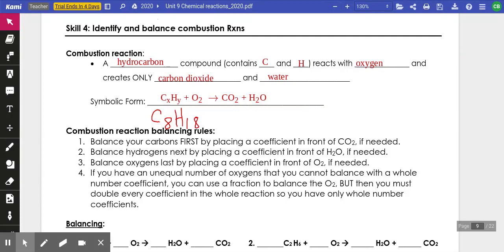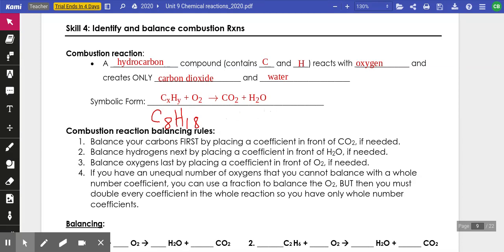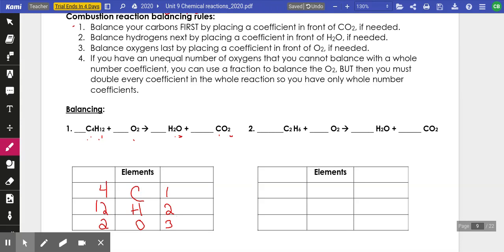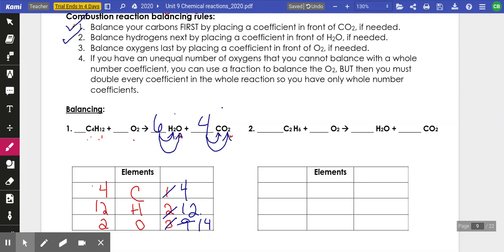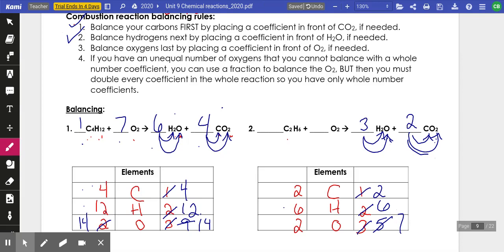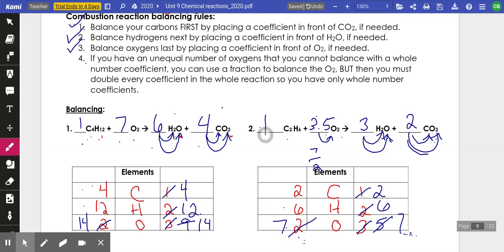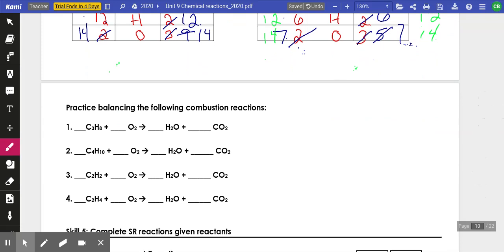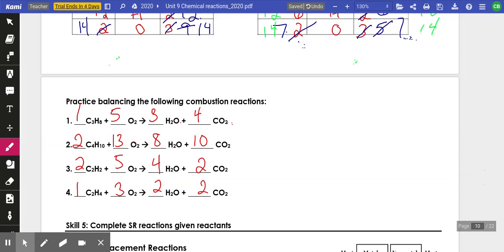Unit 9: Skill 4